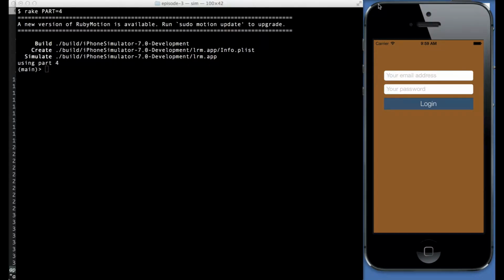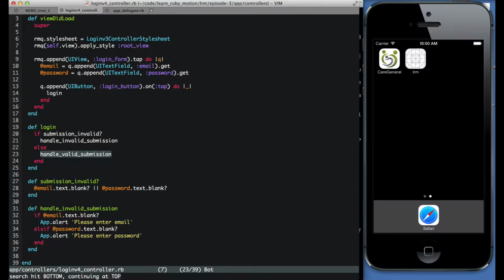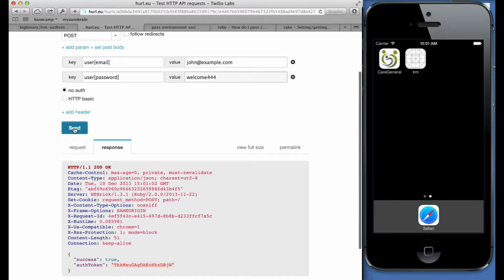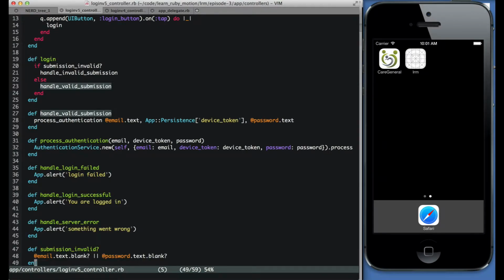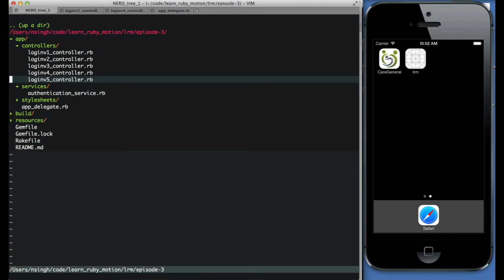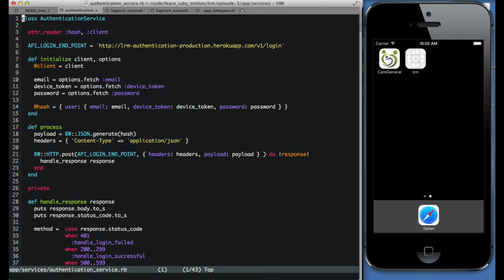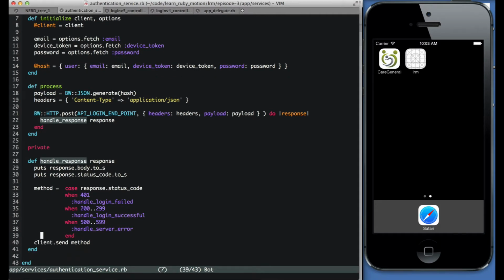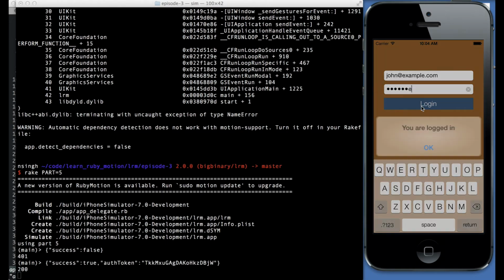Learn RubyMotion Episode 6